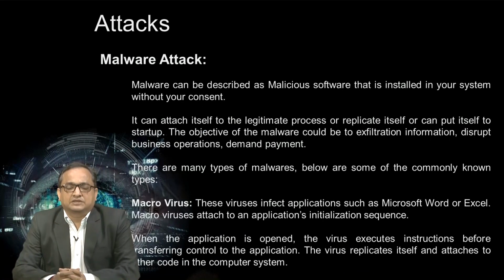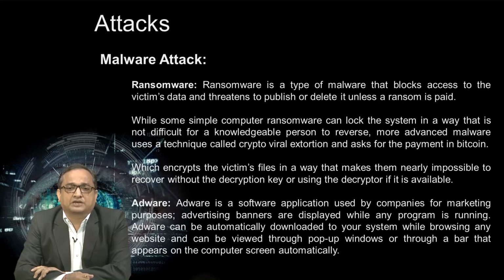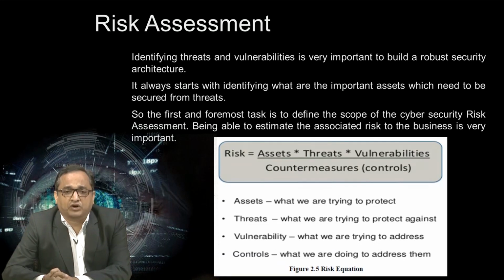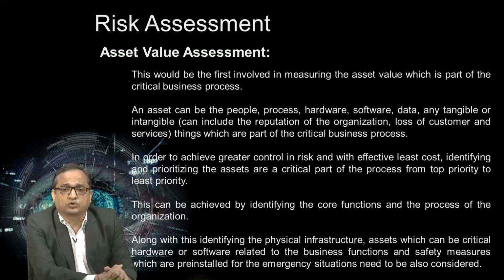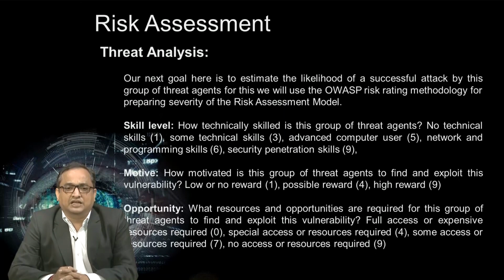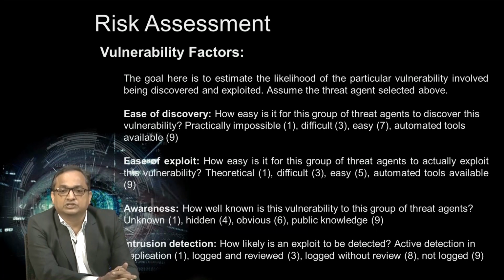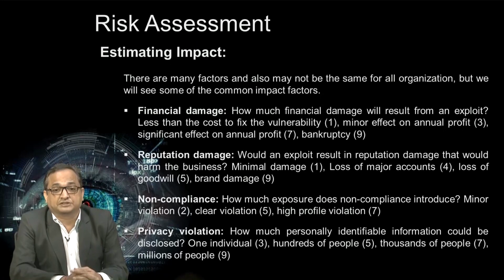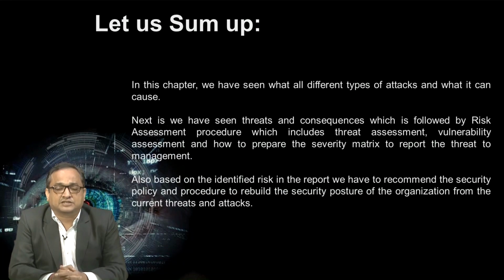MSCIT - 304 Cyber Security | Block - 1 Unit - 2 | Attack Vectors Threat Risk and Vulnerability - 02